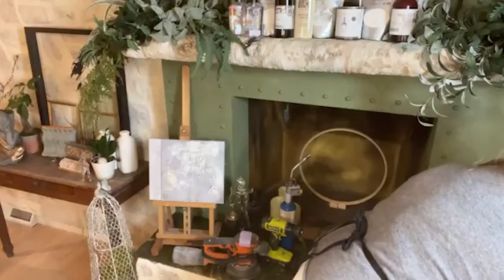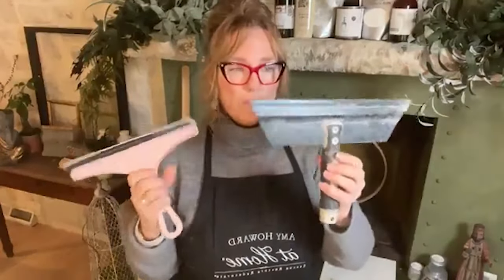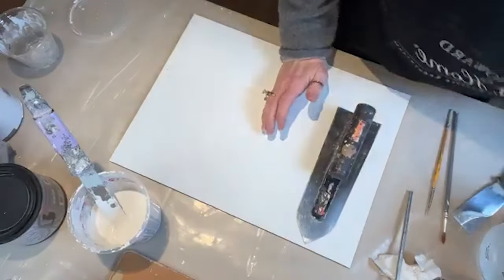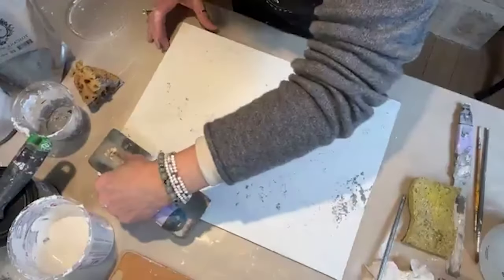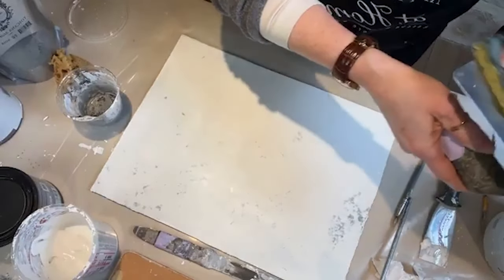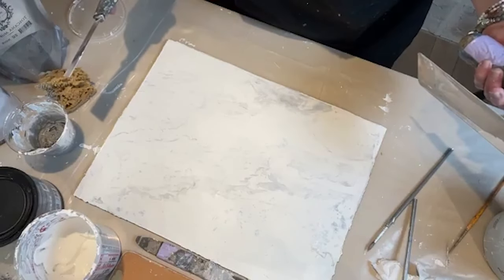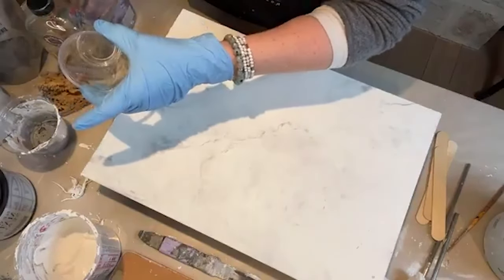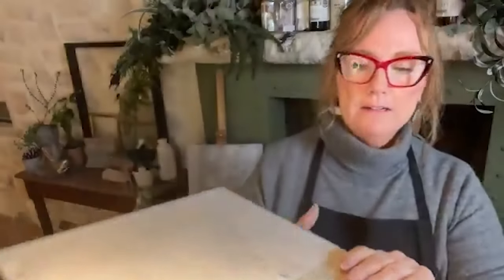Amy Howard at Home: Create DIY Carrara Marble Countertops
Learn from Amy Howard at Home Artist in Residence Audra Nany as she creates stunning, designer-worthy finishes using Amy Howard at Home products!